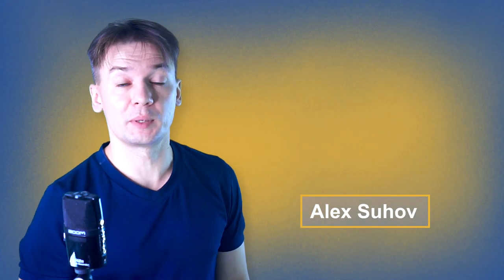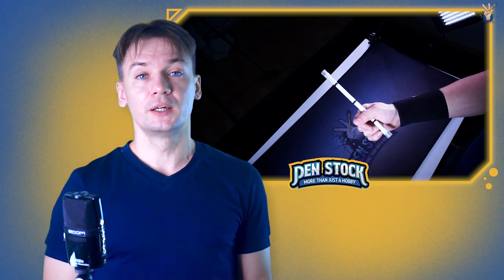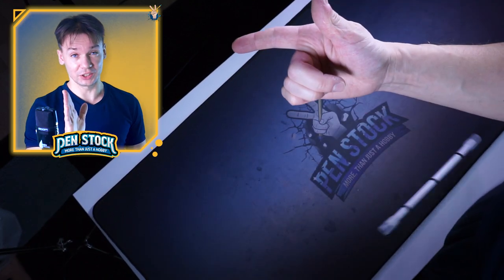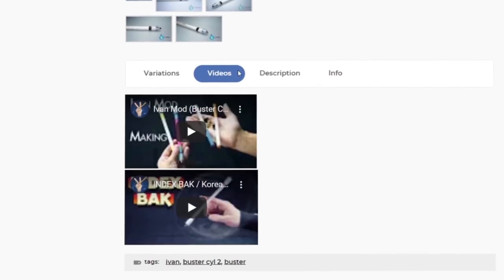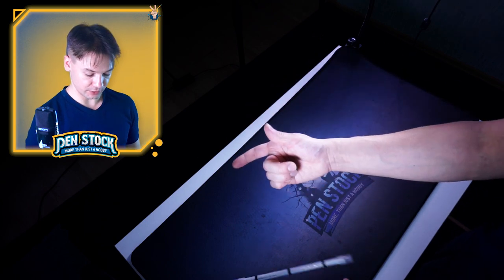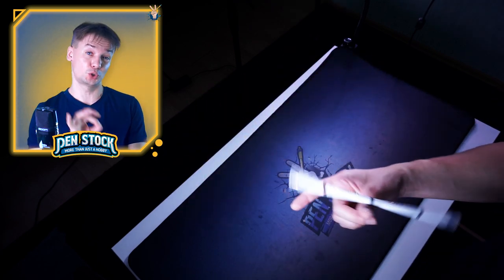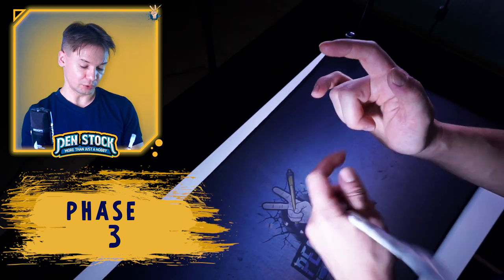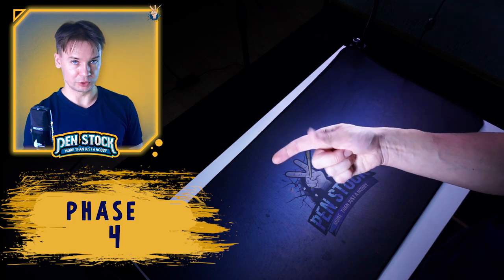Spider Spin tutorial - Pen Spinning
0:00 - General info about Spider Spin trick
1:10 - 1 phase
2:06 - Spider-Man doesn't approve Zhigao mods
3:03 - 2 phase
4:48 - 3 phase
5:46 - 4 phase